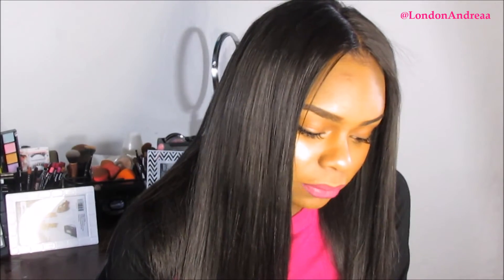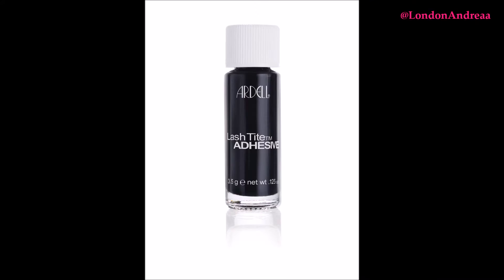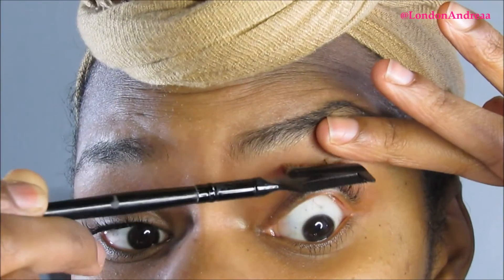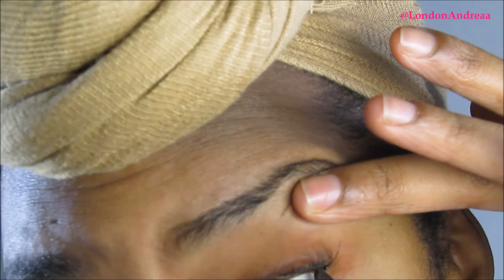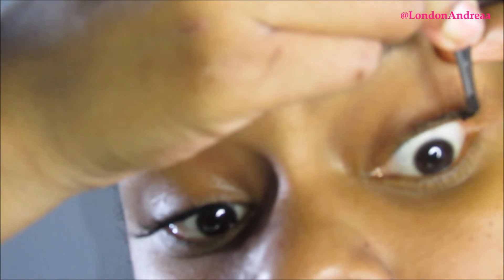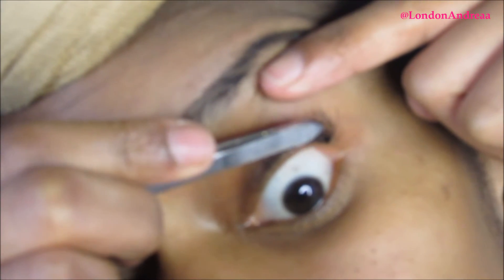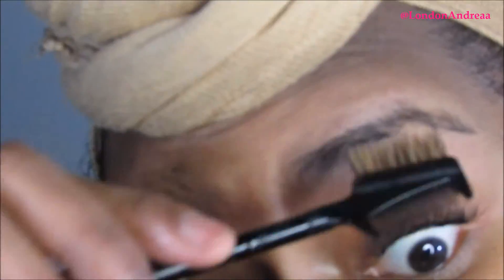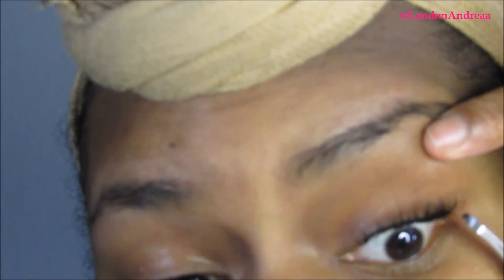DETAILED DIY| Mink Individual Semi Permanent Eyelash Talk-Thru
CLICK ME!!

You will need:
Ardell Duralash Single eyelashes
Ardell Lash Glue
Tweezers

Lace closure wig made by me.